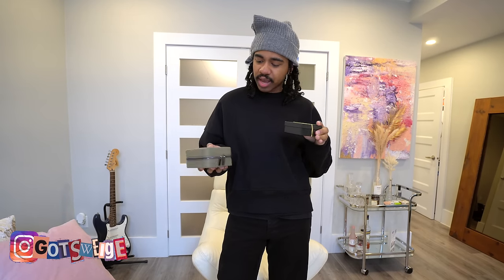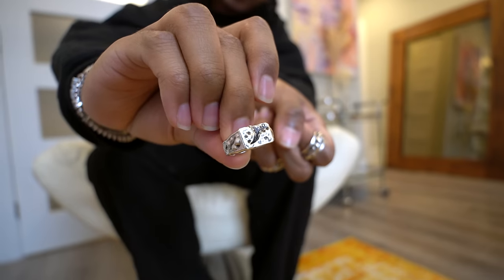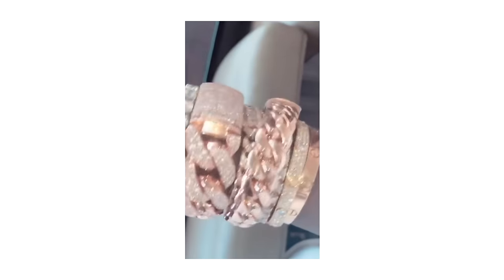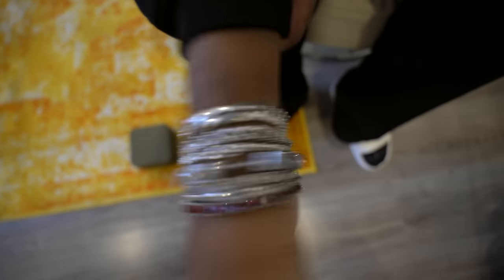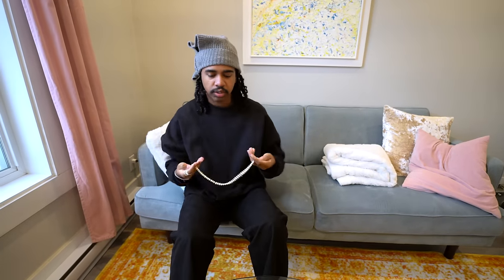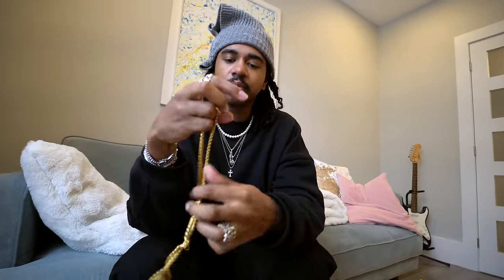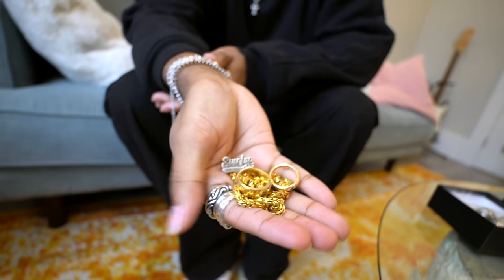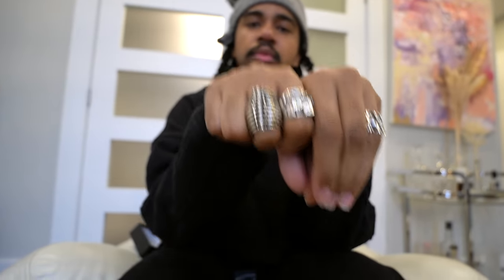My Jewelry collection 2022 | Chrome Hearts , Custom + MORE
Collection Bagus Inc ~ 826 Mont-Royal Ave E, Montreal, Quebec H2J 1X1